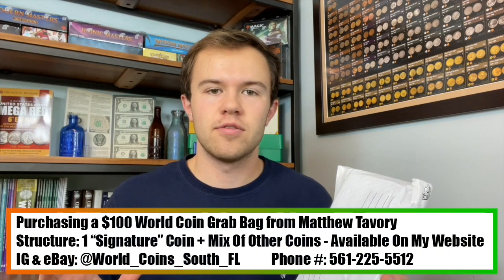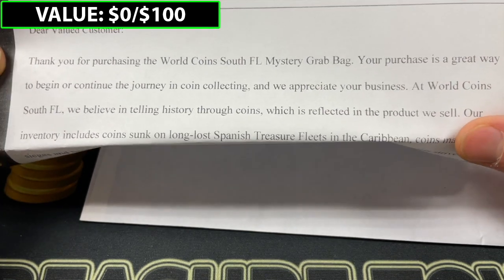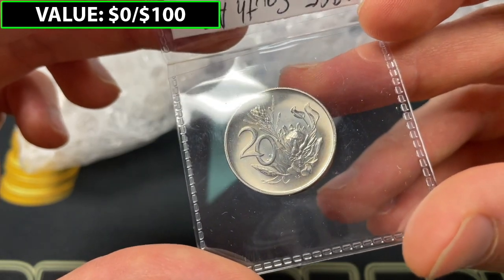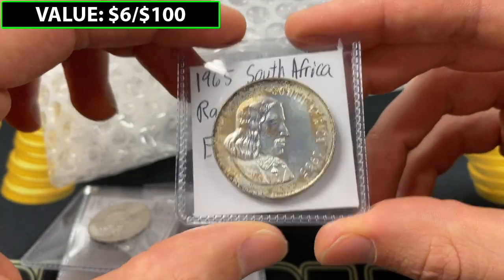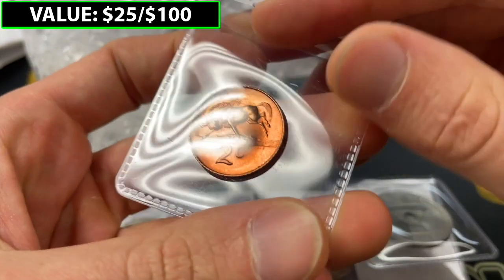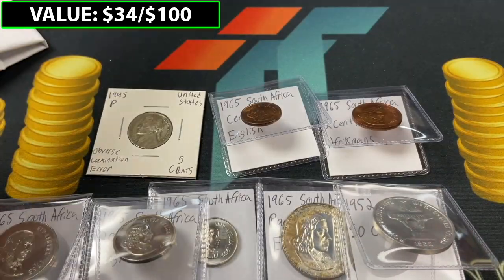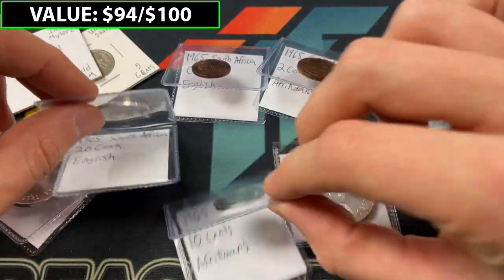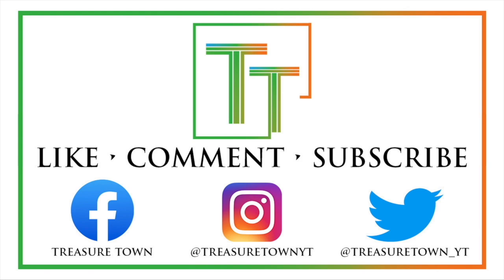I Bought A $100 World Coin Grab Bag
I purchased a $100 Grab Bag from Matthew Tavory (Instagram and unboxed it, hoping to find some interesting coins for my collection and test the waters for a potential release on my site - these bags are now available Included in this bag was some interesting uncirculated foreign coins from Africa and Asia, a minor error coin from the United States, and an interesting (albeit small) gold coin from India. Let me know how you think I did, and if it was fair or not - I thought that there was some really interesting material!